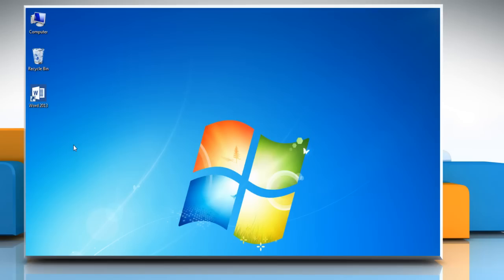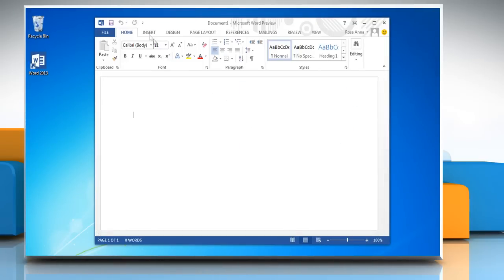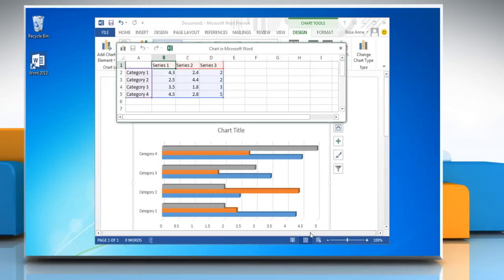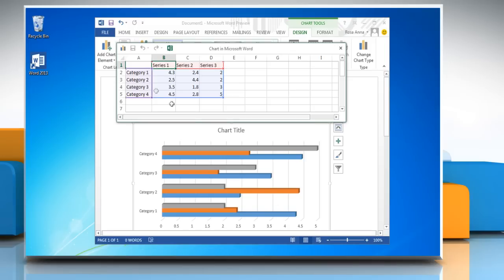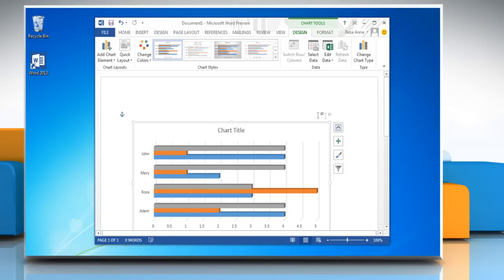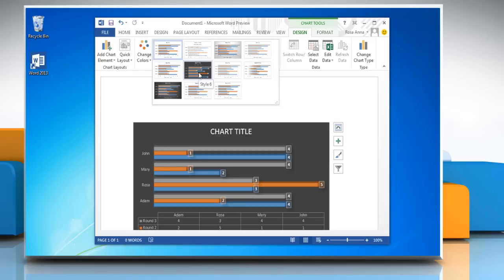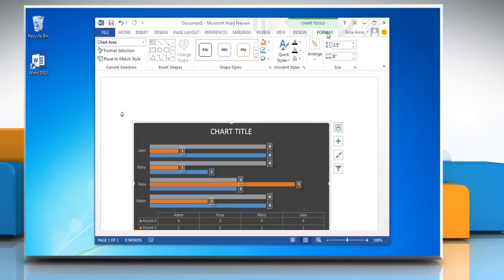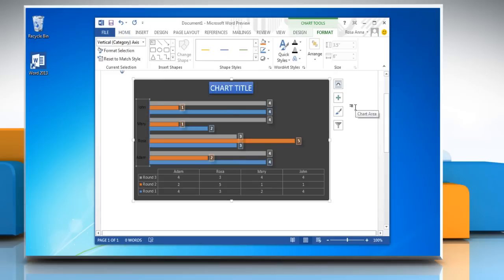How to make a bar graph in Word 2013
Want to make a bar graph in Microsoft® Word 2013? Follow the easy steps shown in this video.

Related MS Word Videos :

( Double-Space the Lines in Microsoft® Word )
( How to Make a Pie Chart in Word )
( Turn ON Automatic Spell Check in Word )